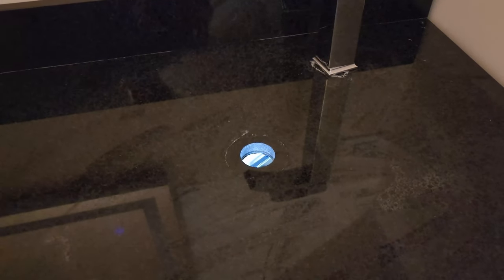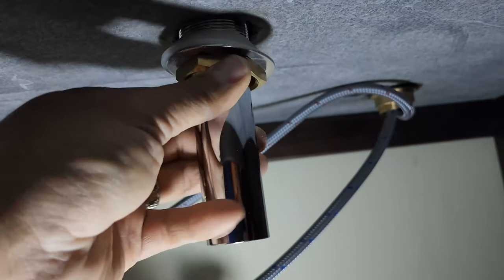How to replace a Vessel Sink Faucet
On this video we take a look a the BWE Waterfall Single Hole Single Handle Bathroom Vessel Sink Faucet With Pop-up Drain Assembly in Polished Chrome

And we also take off the old one and replace it with this new one.

If you want to see how to replace the vessel sink please see the following video